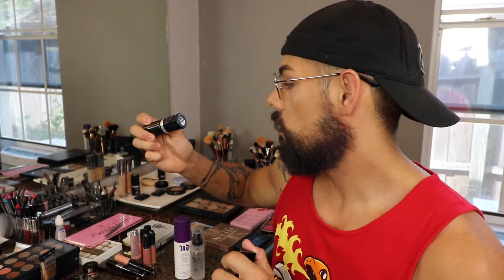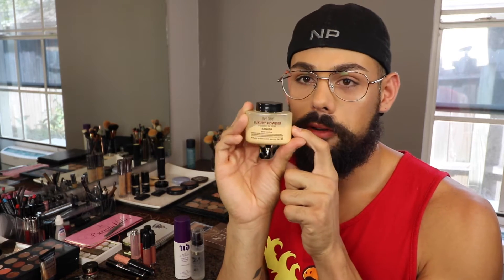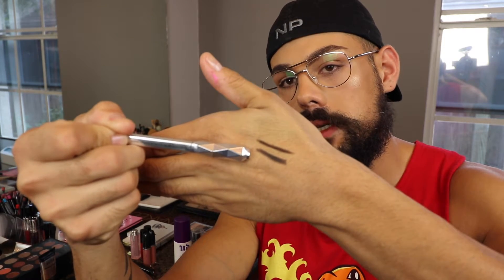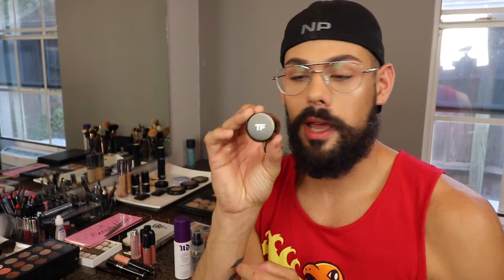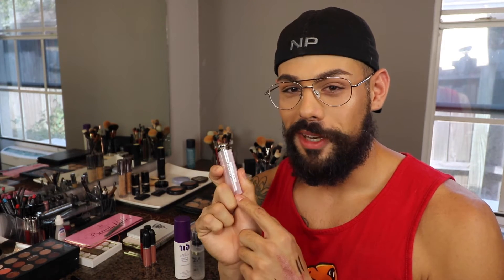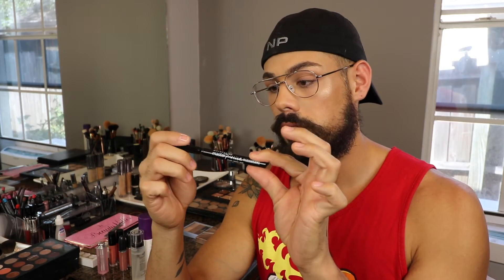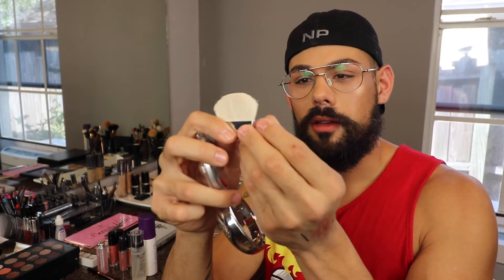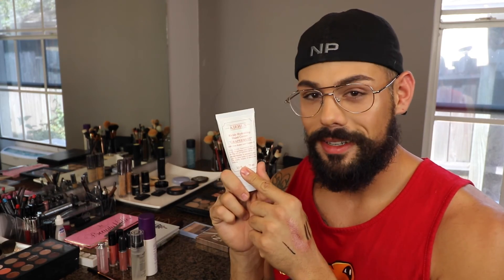February Favorites +Disappointments and Beyond!!!| CXC Beauty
Products Mentioned-
Makeup-
Mac Strobe Cream- Goldlite
Wet n Wild Coverall Primer
Smashbox 24hr Photo Finish Eyeshadow Primer
Hourglass Vanish Stick Foundation- Warm Beige
Wet n Wild Photofocus Foundation- Desert Beige
Tarte Shapetape Concealer- Medium and Tan
Dior Star Concealer- 002
Laura Mercier Translucent Poweder
Ben Nye Luxury Powder- Banana
Too Face Dark Chocolate Soleil Bronzer
Wet n Wild Megaglo Contour Palette- Carmel Toffee
Benefit Goof Proof Brow Pencil- 5 and 6
Colourpop Brow Pomade- Bangin Brunette
Dior Nude Air Luminizer -001
Maybelline Master Strobe Cream-300
Tom Ford Cream Shadow- Pink Haze
Tom Ford Eye Definer Pen- Black
Dior Diorshow Mascara- Black and Pro Brown
Benefit Roller Lash
Dior addict Lipglow- Pink
Mac Retro Matte Liquid Lipstick- Burnt Spice and Lady Be Good
Wet n Wild Catsuit Liquid Lipstick

Disappointments-
NYX Lip Lingerie Liquid Lipstick
Maybelline Master Precise Liner- Black
Physician's Formula Translucent Perl Powder

Skincare-
Pixi Glow Tonic
Mario Badescu Peptide Renewal Cream
Keihl's Age Defender Moisturizer
Keihl"s Eye Alert
Jack Black Face Buff Energizing Scrub
Keihl's Rich Hydrating Hand Cream
Maestro Beard Butter